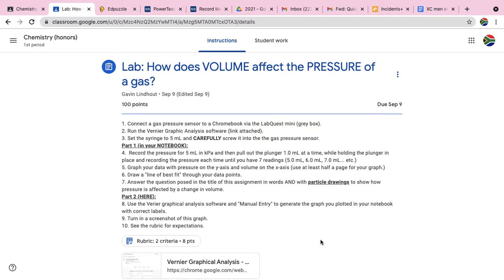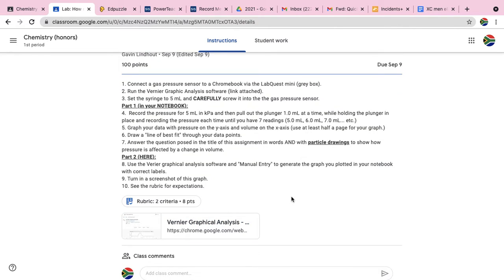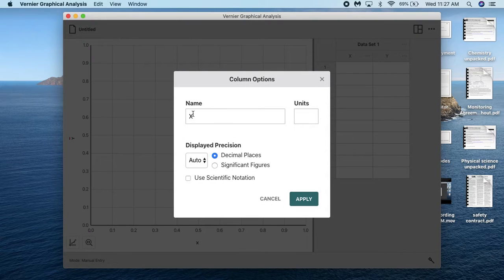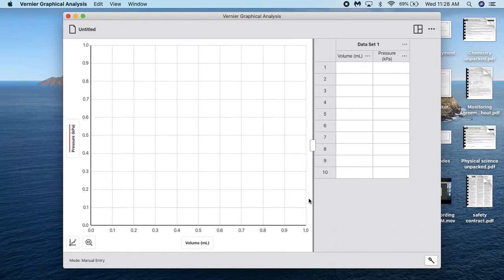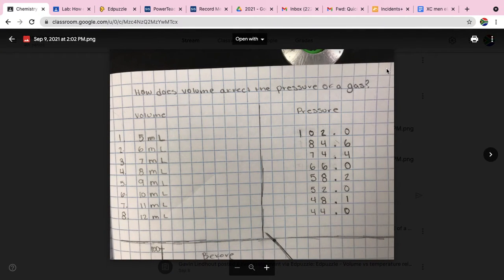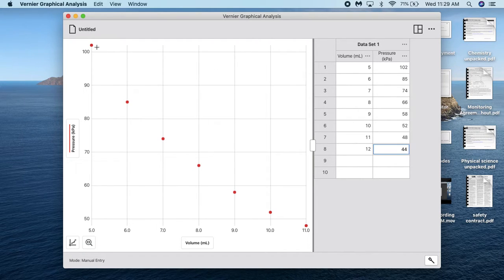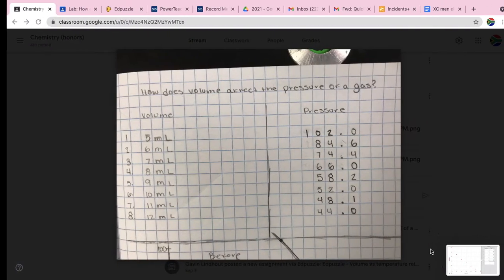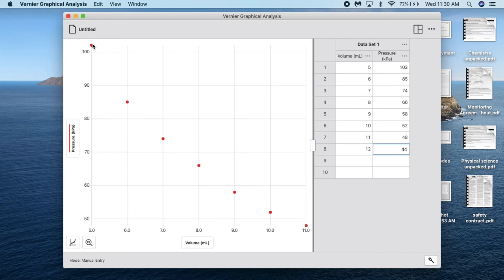volume v pressure relationship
How to use "Vernier Graphical Analysis" and "Manual entry" to graph volume versus pressure data.